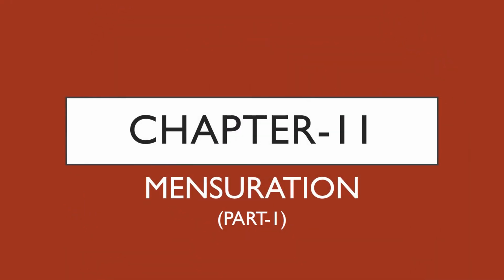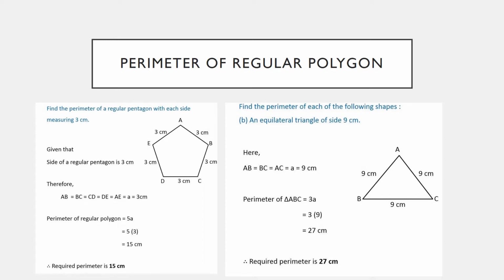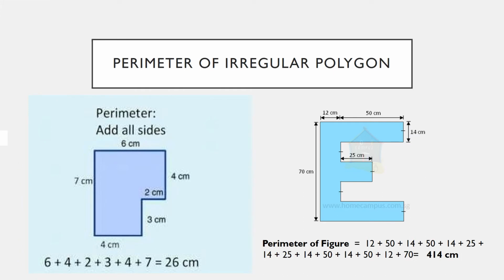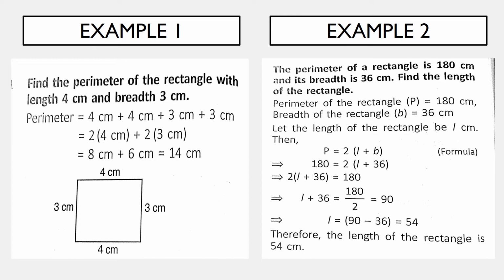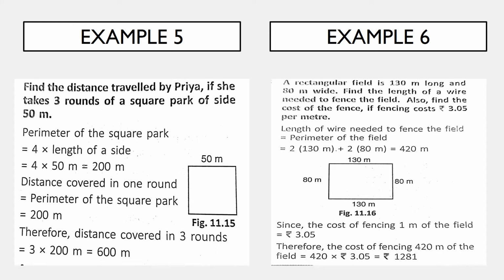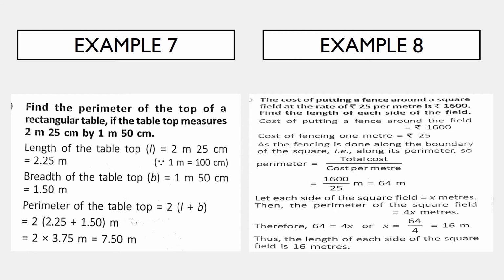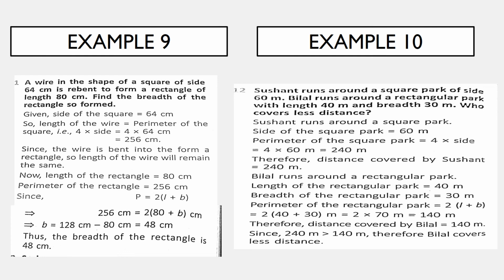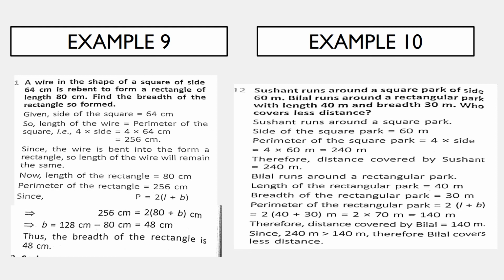Perimeter and area class 6 Part 1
Class 6th Mathematics. Perimeter and Story sum related to it.